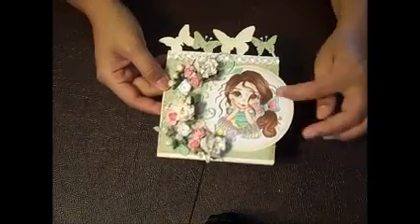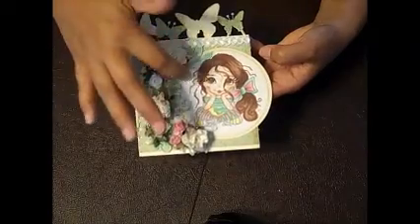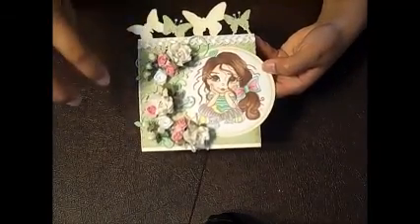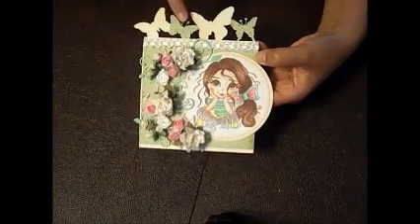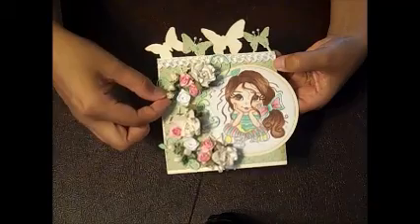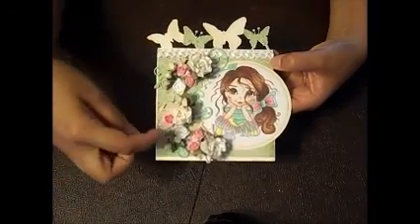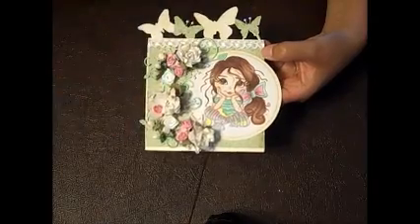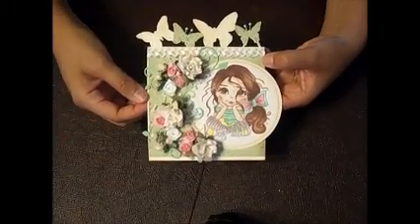Creative Color Challenge #13